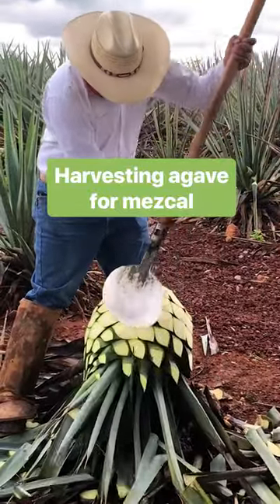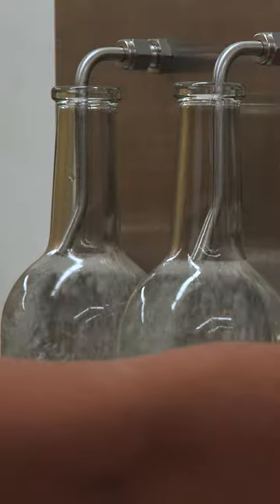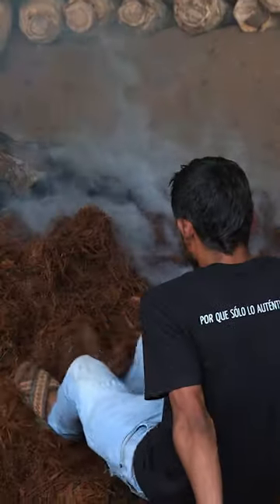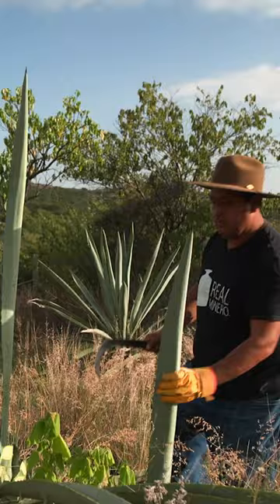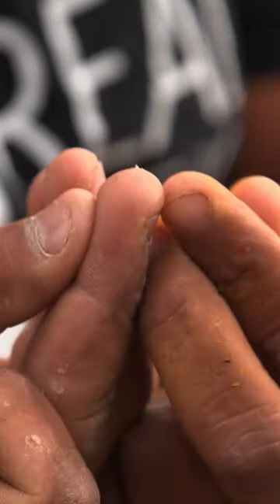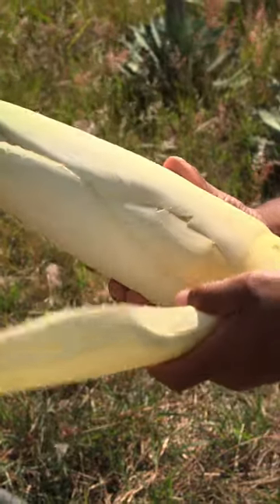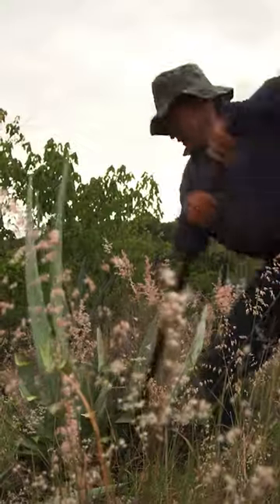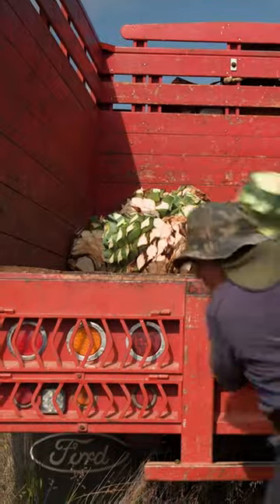This is how agave is harvested to make mezcal.